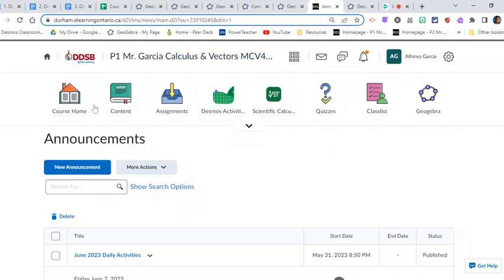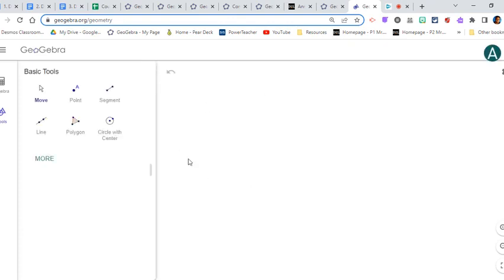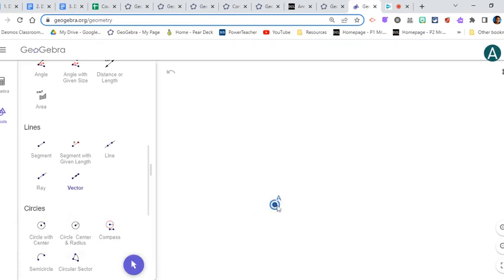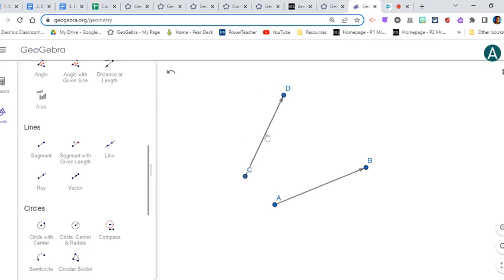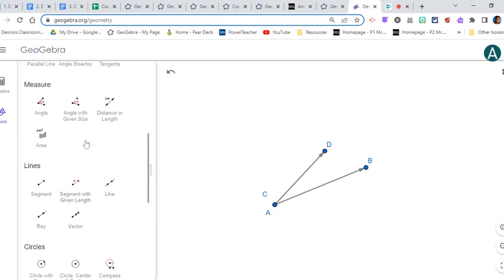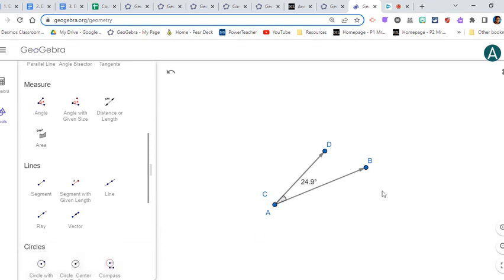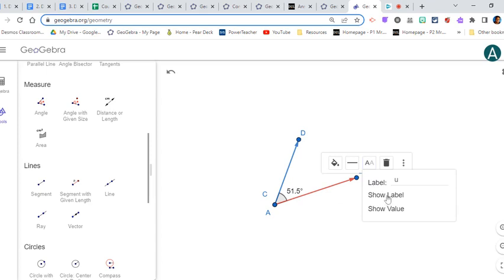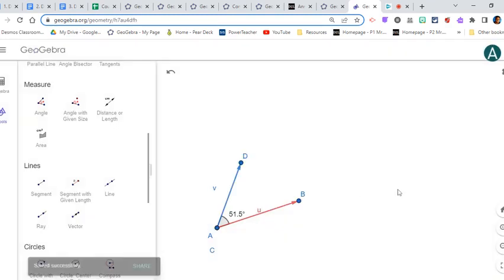Vectors 1 - Angle between 2 vectors